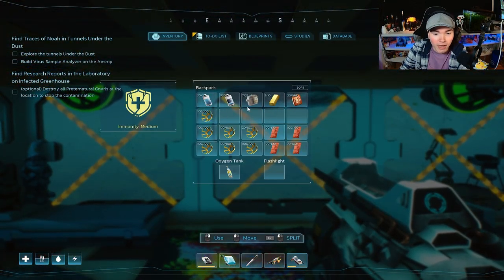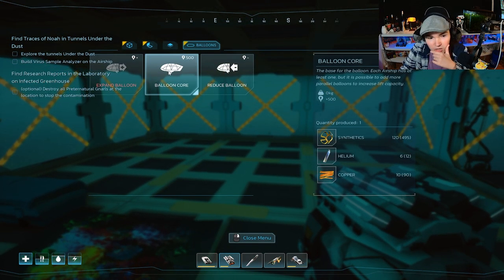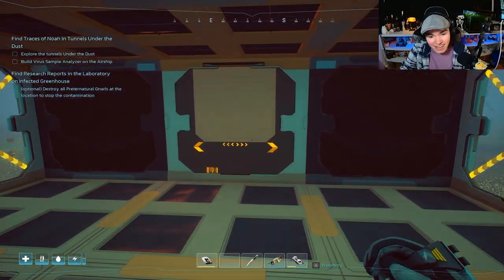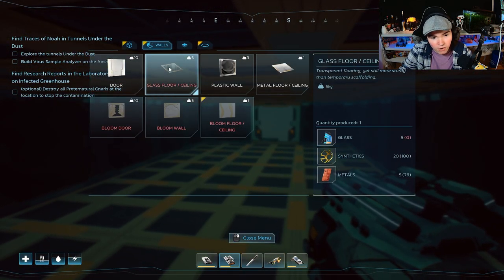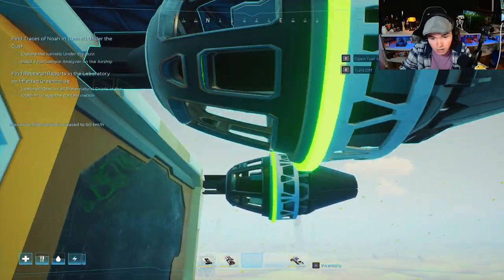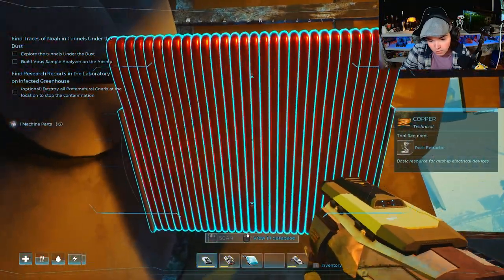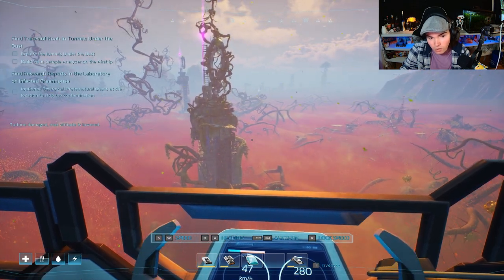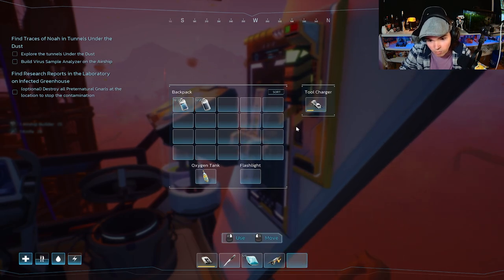Rebuilding and Improving Our Amazing Airship! | Forever Skies Gameplay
Hello Join me as I dive into the world of Forever Skies where we are upgrading our airship and base!

What is Forever Skies? Well Forever Skies is like a baby of Subnautica and Raft! explore the ecological destoryed world of EARTH and find the virus before ether the earth or the virus kills you!